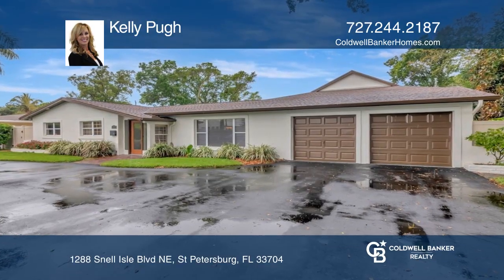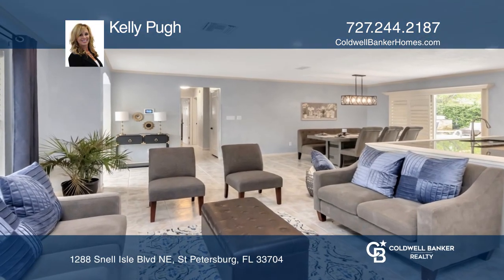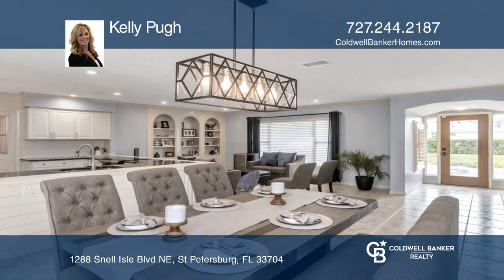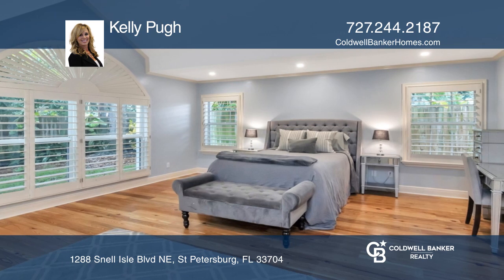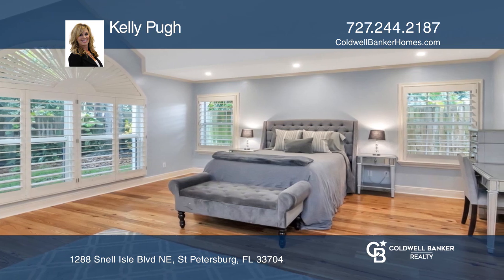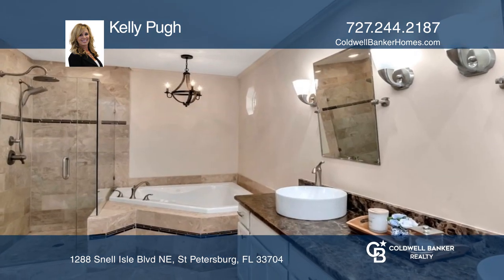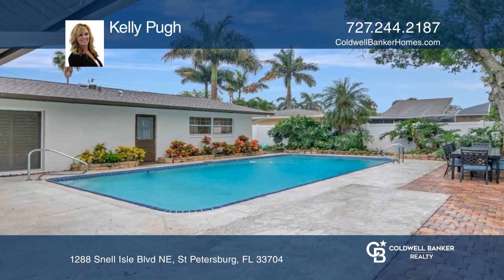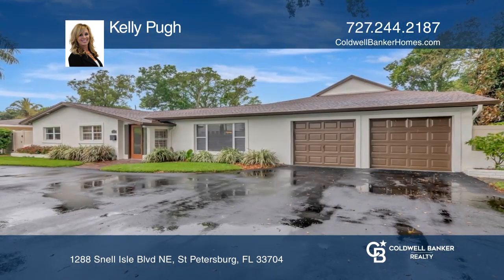1288 Snell Isle Blvd NE St Petersburg, FL | ColdwellBankerHomes.com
1288 Snell Isle Blvd NE, St Petersburg, FL

This beautifully updated four bedroom, three bath home is waiting for you to come and enjoy!  Featuring soaring ceilings in the great room along with modern touches that add to an exceptional floor plan. Multiple living and dining spaces surround the large kitchen which is perfectly located in the c